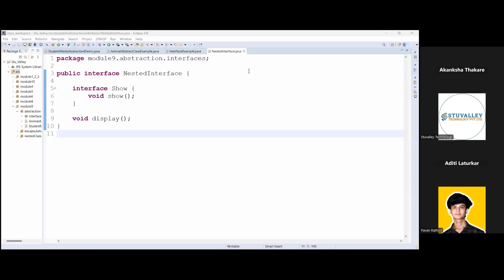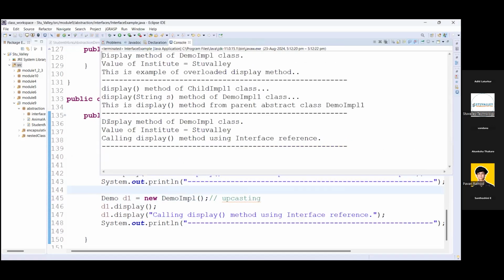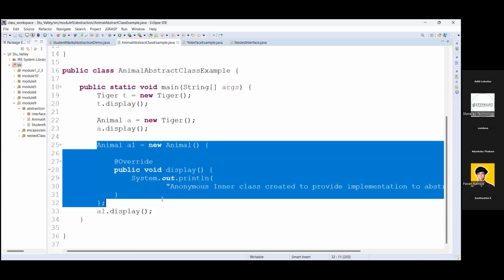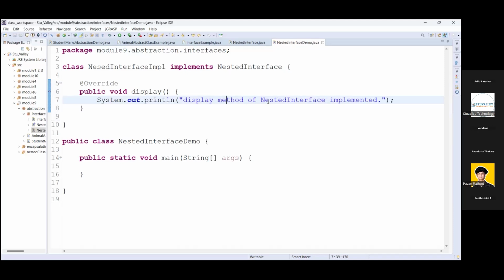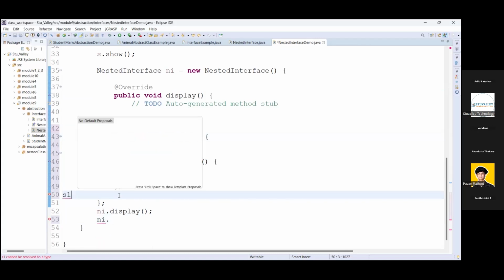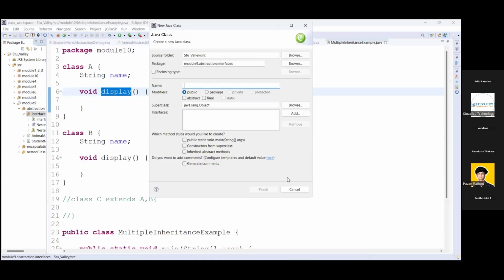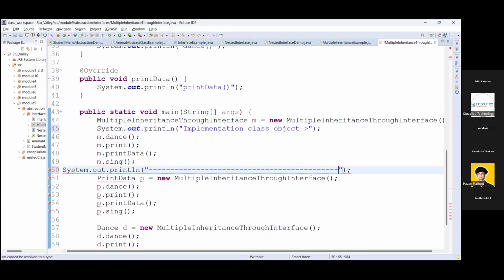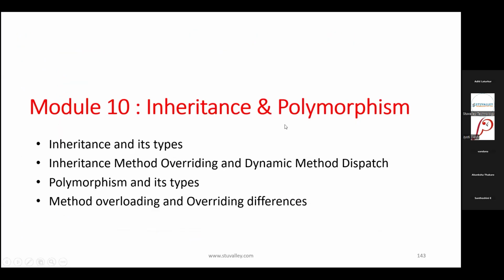Exploring Nested Interfaces and Multiple Inheritance in Interfaces | Stuintern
Welcome to our advanced programming tutorial on Nested Interfaces and Multiple Inheritance in Interfaces! If you're looking to deepen your understanding of object-oriented programming and interface design, this video will guide you through these complex but powerful concepts.

In this video, you’ll learn:

Introduction to Interfaces: Briefly review what interfaces are and their role in defining contracts for classes in object-oriented programming.
Nested Interfaces: Understand the concept of nested interfaces—interfaces defined within other interfaces. Learn how nested interfaces can help organize and structure your code.
Implementing Nested Interfaces: Discover practical examples of how to define and implement nested interfaces in programming languages like Java and C#.
Multiple Inheritance in Interfaces: Explore the concept of multiple inheritance through interfaces. Learn how a class can implement multiple interfaces and how this differs from multiple inheritance in classes.
Combining Interfaces: Understand how to effectively combine multiple interfaces to create flexible and reusable code. Learn about interface segregation and its benefits.
Use Cases and Examples: Follow real-world examples and scenarios to see how nested interfaces and multiple inheritance are applied in practice. Understand their advantages and potential pitfalls.
Best Practices: Get tips and best practices for working with nested interfaces and multiple inheritance to ensure your code remains clean, maintainable, and efficient.